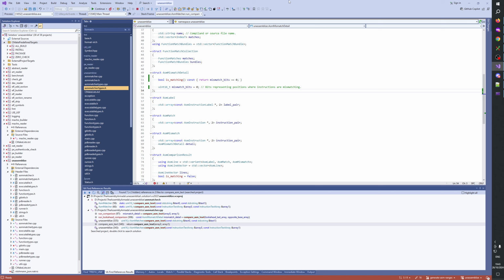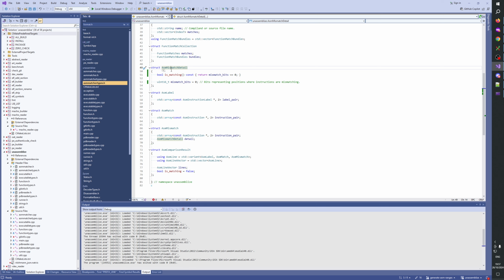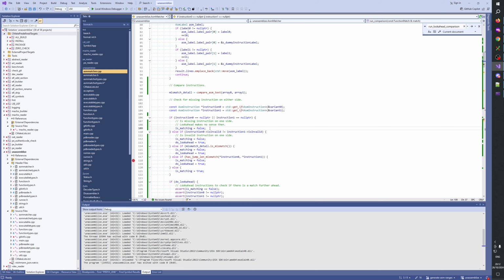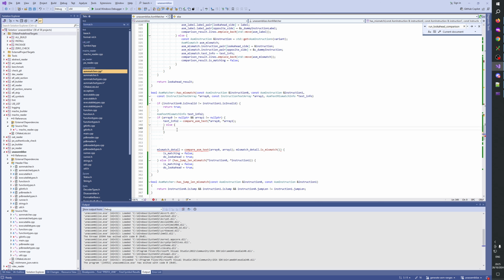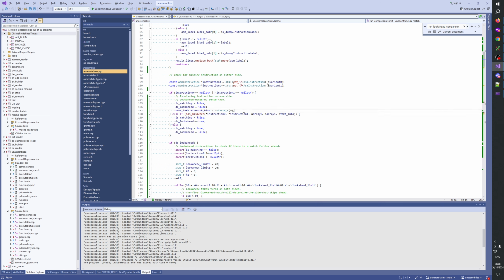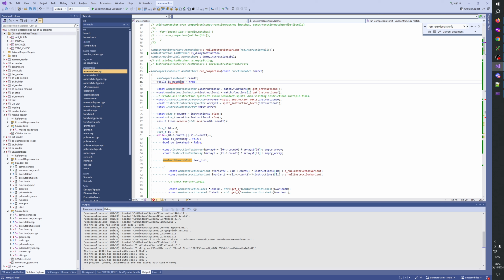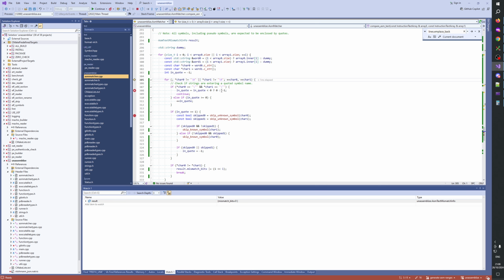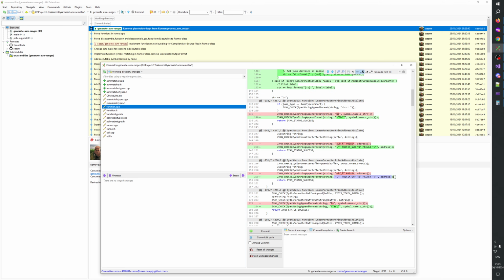Let's fix Generals Zero Hour 0202 - Thyme - unassemblize: Implement asm matcher 7